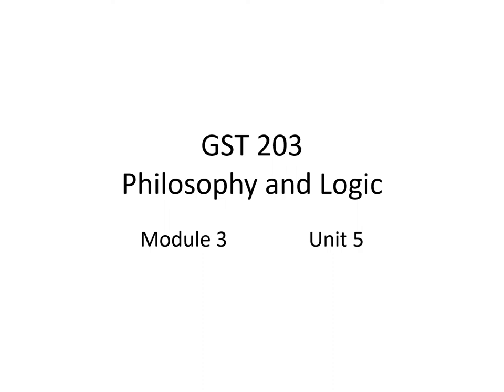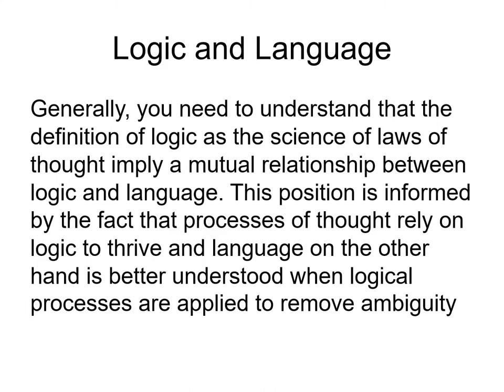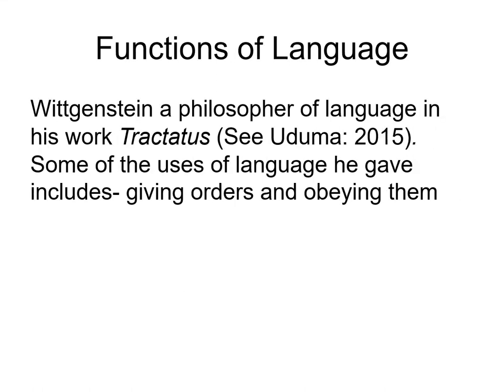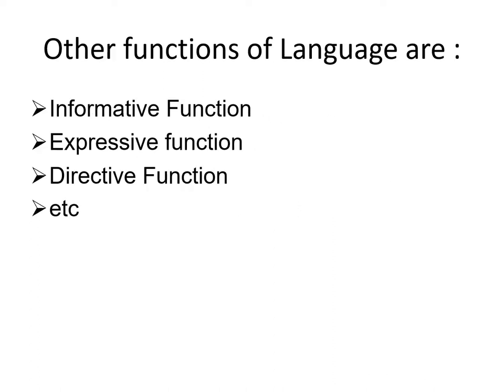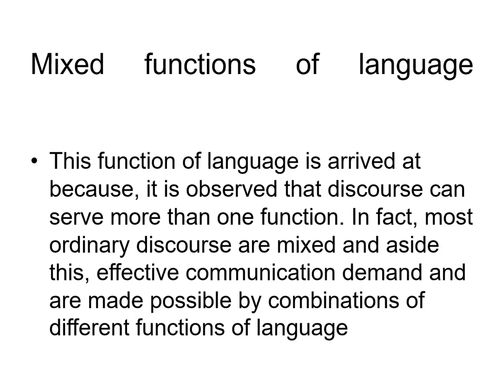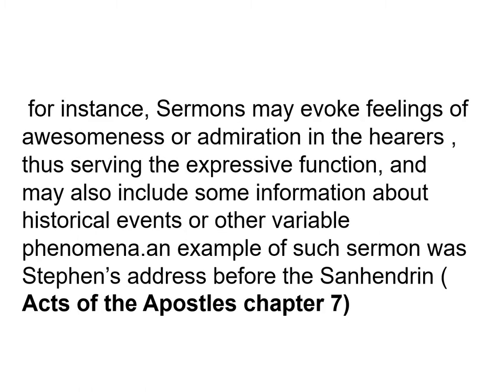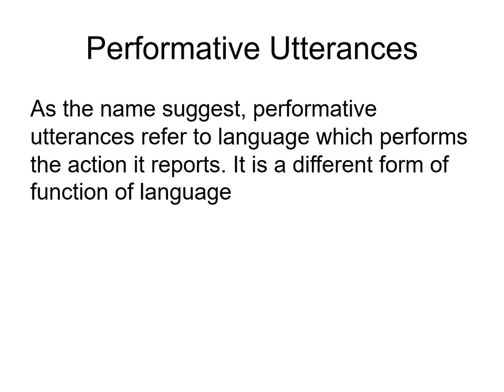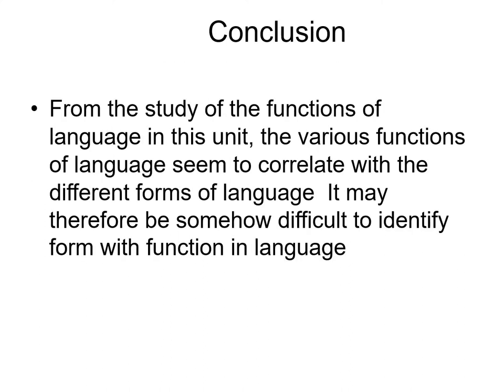GST 203 MODULE 3 UNIT 5rec